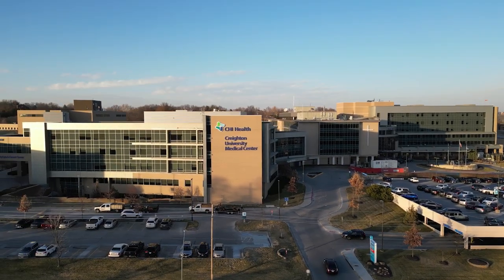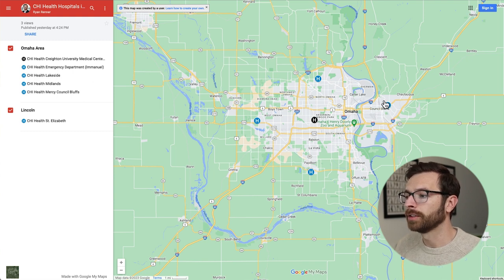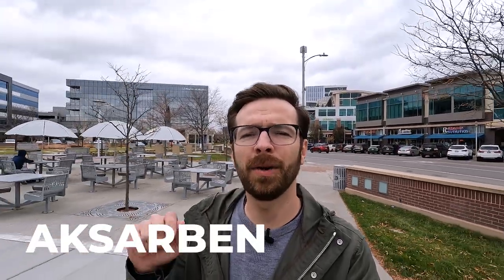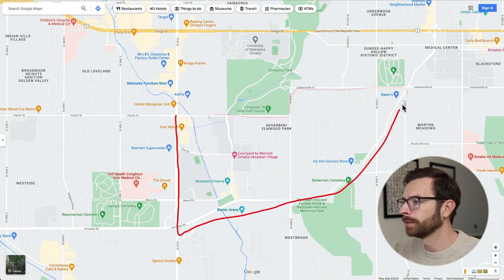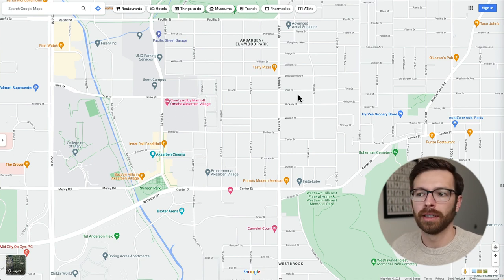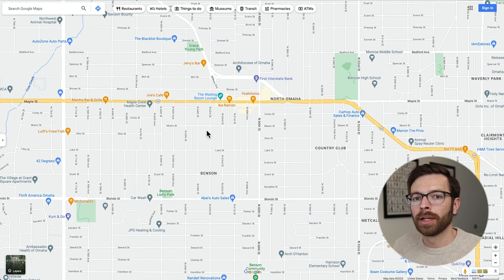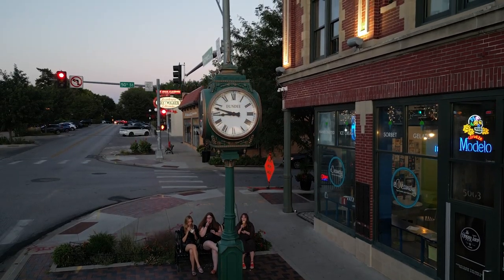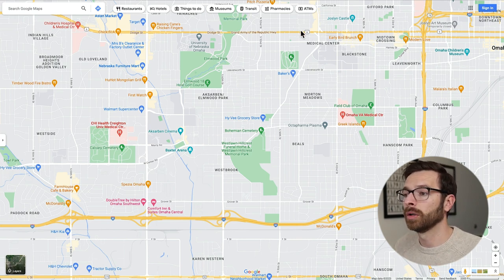Living Near Creighton University Medical Center - A Neighborhood Guide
If you are considering Creighton for medical school or residency, watch this video to learn about where to live.

00:00 Introduction
00:21 Location of Creighton Medical Center
03:20 Westside / District 66
05:02 Aksarben
09:54 Blackstone
11:33 Midtown Crossing
11:57 Benson
14:31 Dundee

There are bunch of neighborhoods that offer a short commute to CHI Health Creighton University Medical Center (Bergan Mercy).

I’ll cover some of the most popular neighborhoods in this video. I’ll talk about pros and cons of each neighborhood. Whether you should buy or rent and more.

There are favorable programs available to doctors looking to buy a home, I actually created a site for that…

And if you want to search for homes in Omaha, visit my